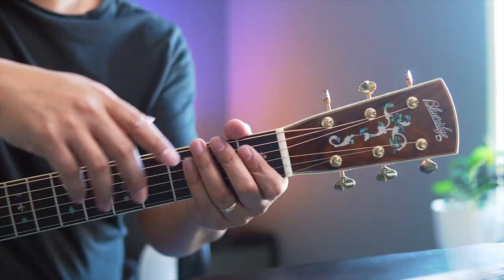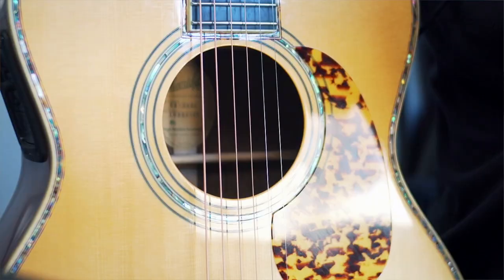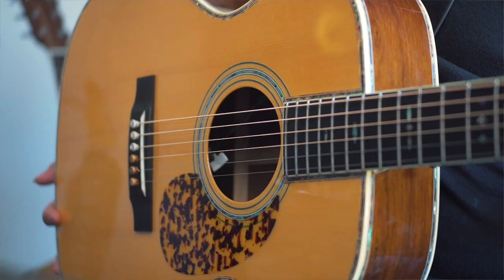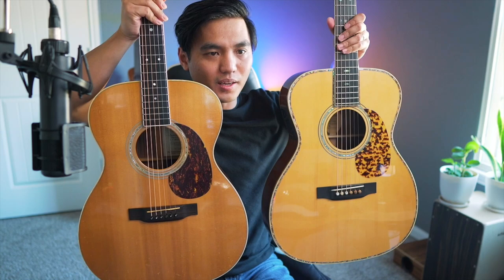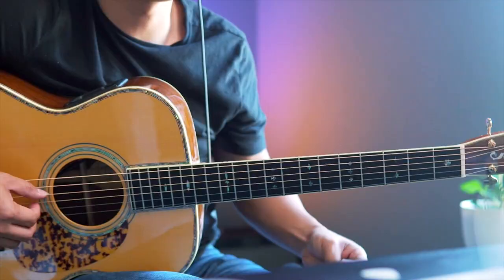This BlueRidge guitar has the most incredible sustain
Let me know what you think of this Blueridge Guitar BR-183a in the comments below.

0:00 Overview
0:48 Testing for sustain
1:40 Travis picking ish
2:26 With some thumb slap
2:56 Wind Cries Maryish
3:41 Blackbirdish
4:03 vibrato chord
4:29 Strumming with nails
4:40 Strumming with thin pick
5:31 Folk Palm mute
5:56 single note arpeggios
6:03 Blues
6:33 Simple jazzy chords
7:19 Chill Fingerstyle
7:46 Final Thoughts